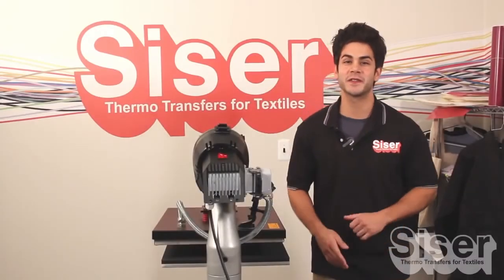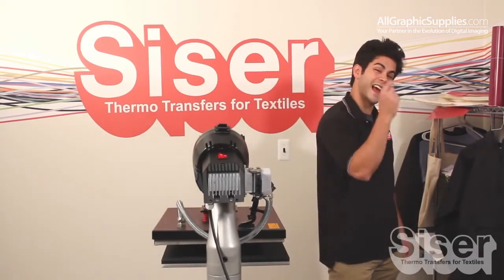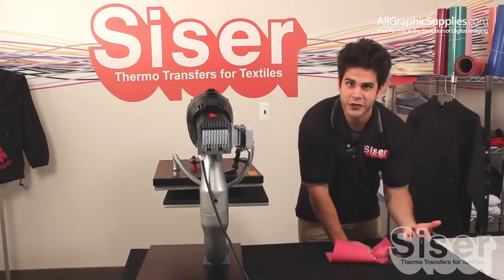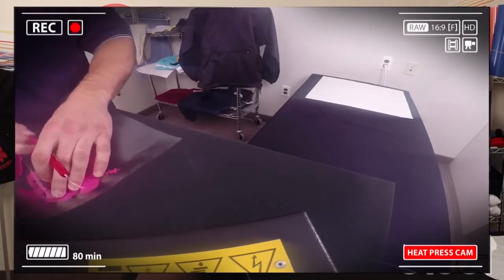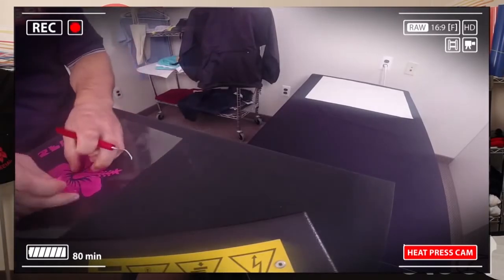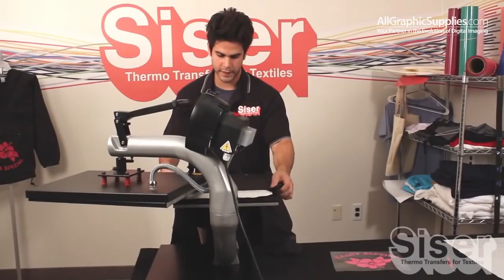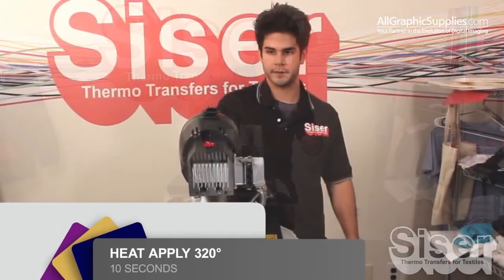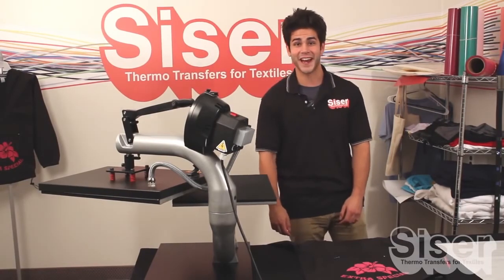How to Apply Siser EasyWeed™ Extra Heat Transfer Vinyl - All Graphic Supplies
EasyWeed™ Extra has almost all the same great benefits of EasyWeed™ with the bonus of adhering to nylon! EasyWeed™ Extra is on a pressure-sensitive carrier which makes cutting detailed logos and designs a breeze. The ability to peel your designs HOT or COLD offers you the option to peel each item as it comes off the press, or to stack all applied garments and peel after the job is complete. Looking to provide multi-color designs for your customers? EasyWeed™ Extra - with its semi-gloss finish, can be layered, extending your creativity and allowing you to say "yes" to more complicated designs.

All Graphic Supplies offers a wide range of heat transfer products from Siser North America and Rite-Media. To shop our full selection visit us